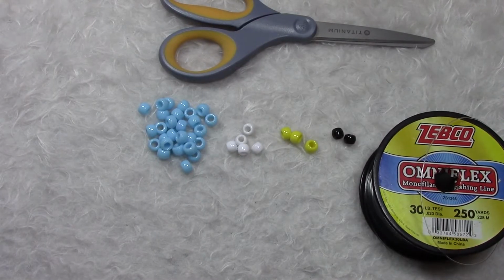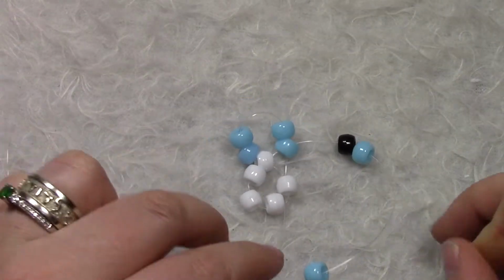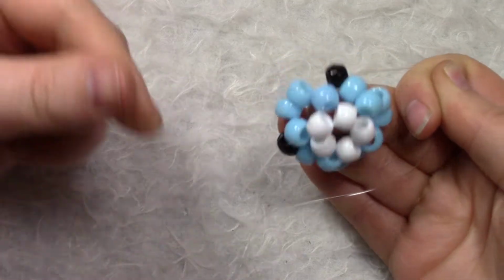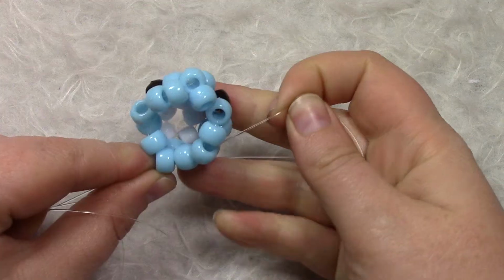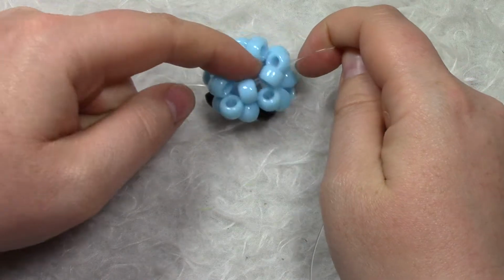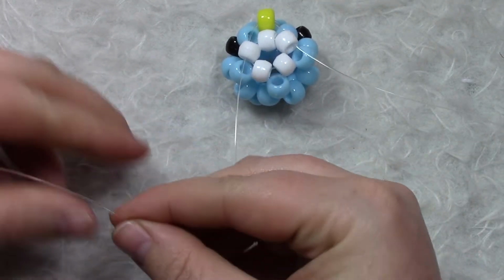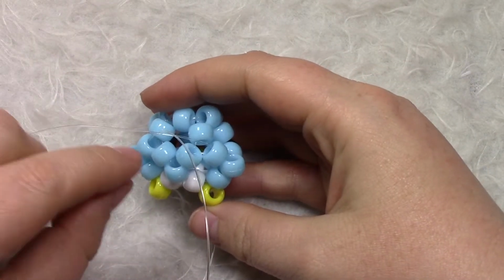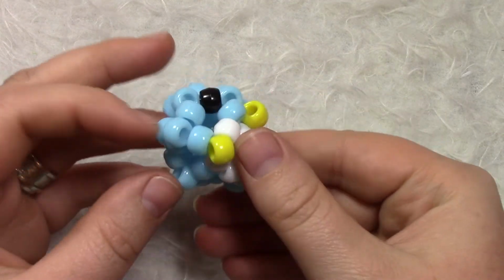3D Penguin - [Kandi Tutorial]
How to make a 3D Penguin out of pony beads. These penguins are cute and pretty easy to make if you follow the steps closely.

Connect with the kandi community

Kandi Supplies
Neon Pony Beads:

White Medium Elastic Cord, 100 Yard:

My recommend supplies for any project:

Save Money Use My Code

About Me
Kandi Guru - Raver - Vlogger

Hello my name is Ginger and I'm an energetic kandi kid from Houston, Texas who now resides in Dayton, Ohio.

Join The Kandi Community Newsletter